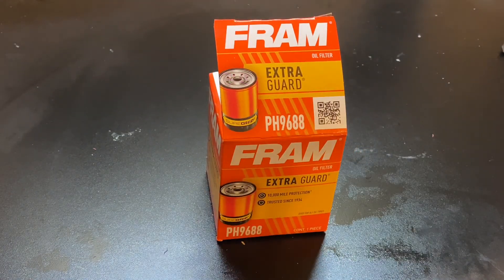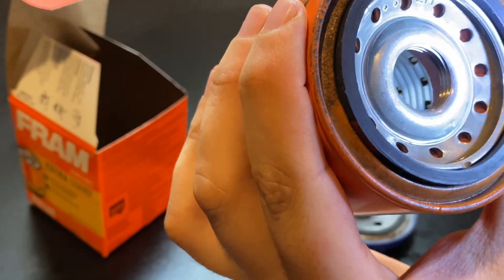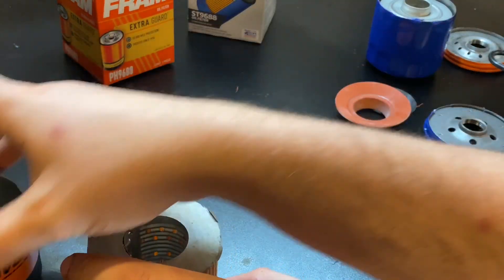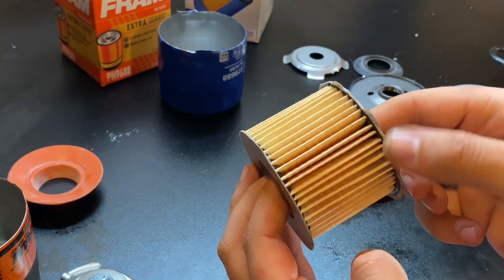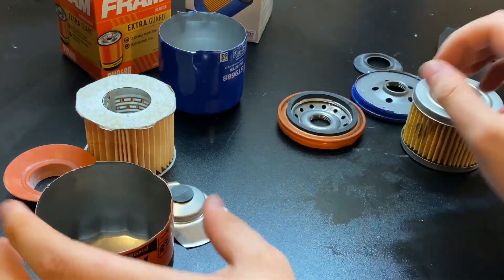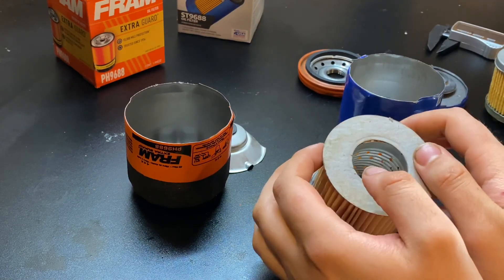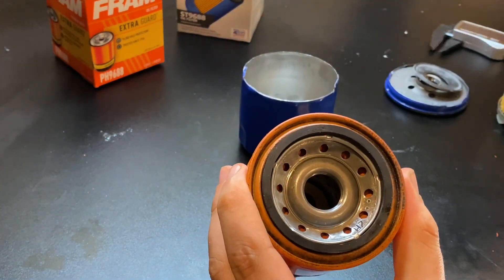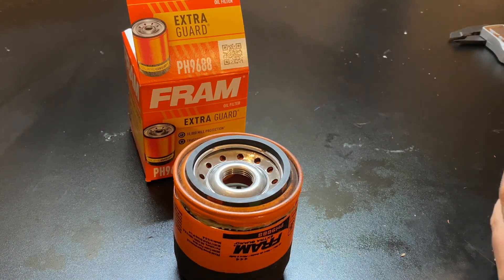Fram PH9688 Oil Filter Cut Open